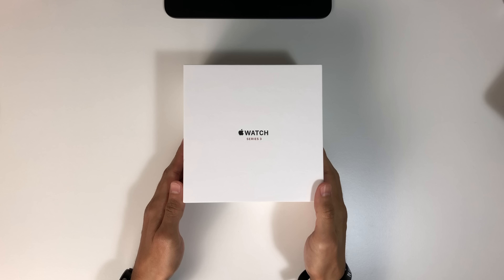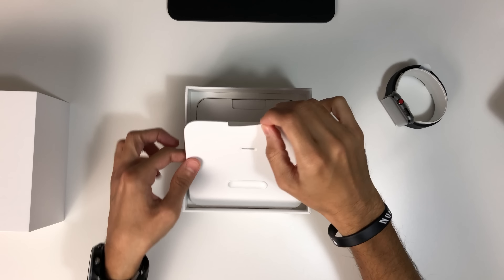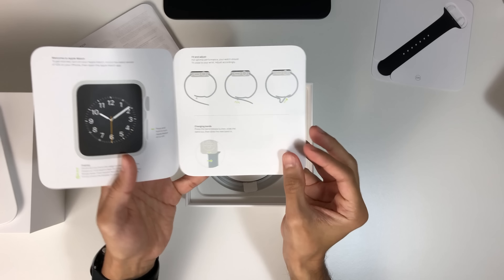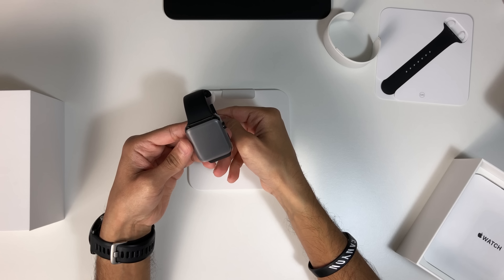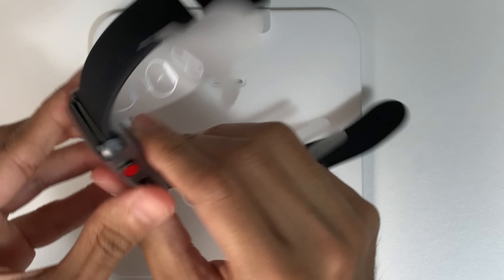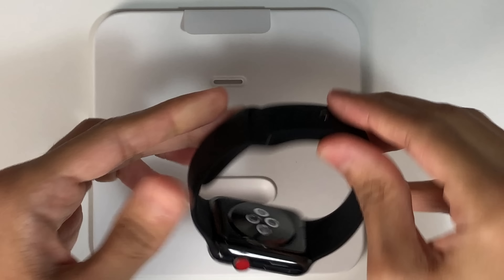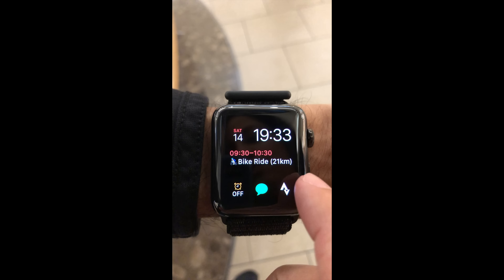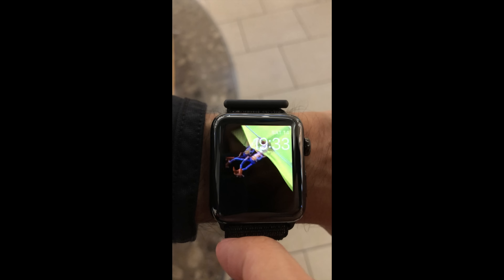Apple Watch Series 3 SPACE BLACK!! - UNBOXING AND FIRST IMPRESSIONS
Unboxing and first impressions of the Series 3 Apple Watch - Stainless Steel in Space Black.